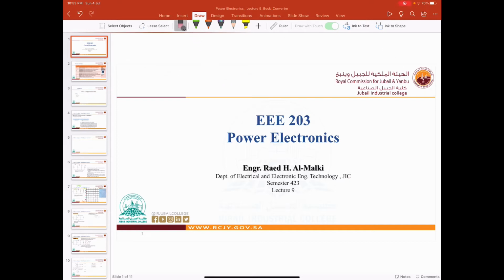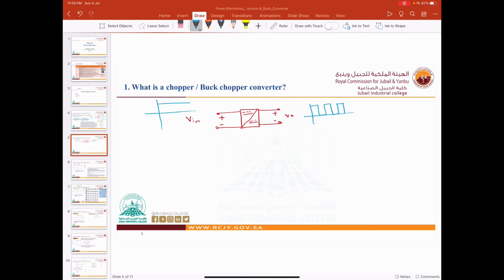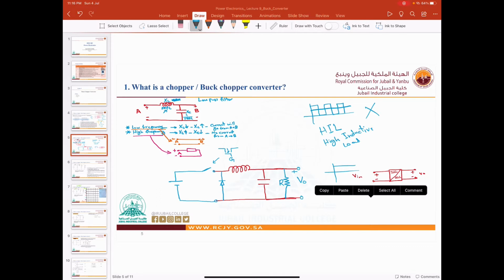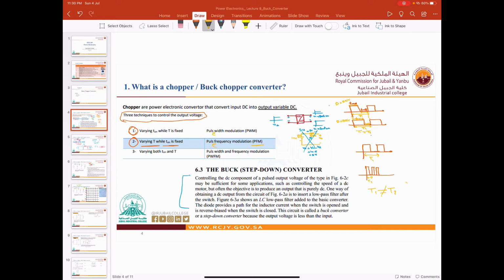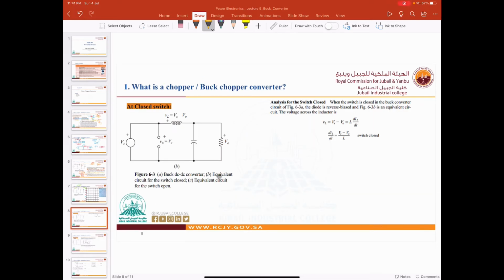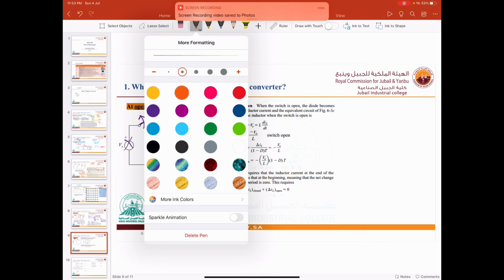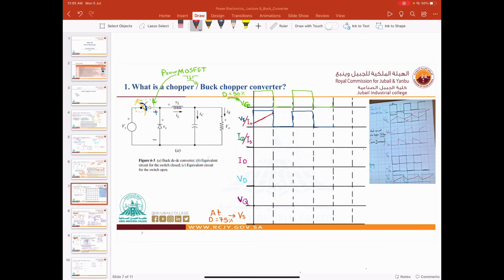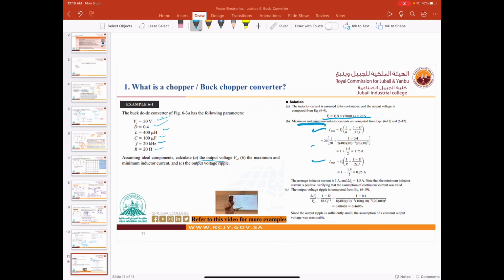Power Electronics_EEE 203_Lecture 9_Buck_Chopper_Converter